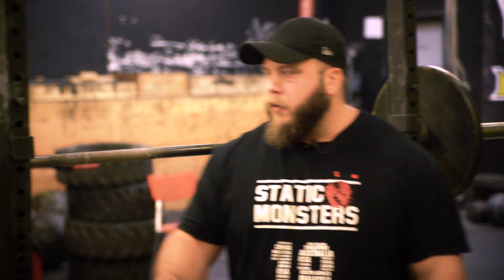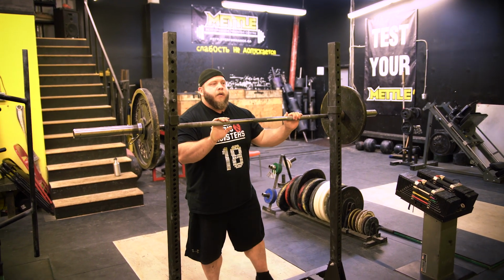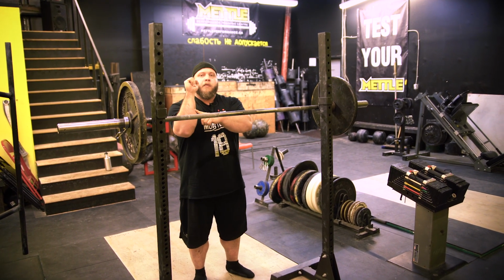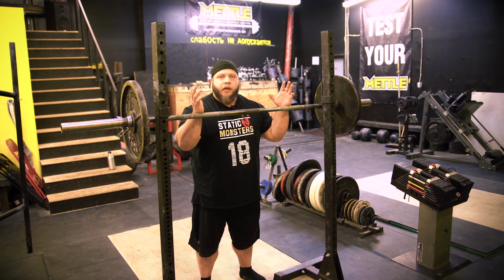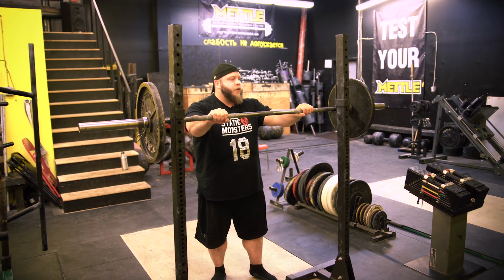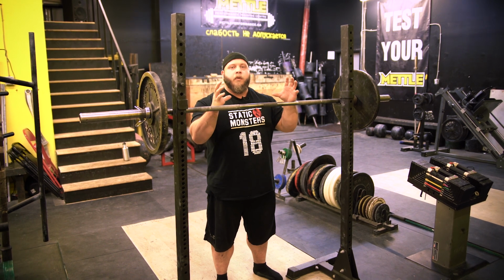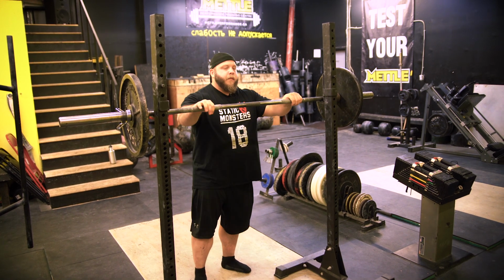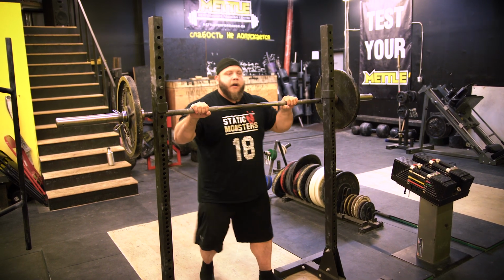Exercise Guide: Military Press / Strict Press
A quick video guide on one of our favorite upper body exercises: The Military Press or Strict Press